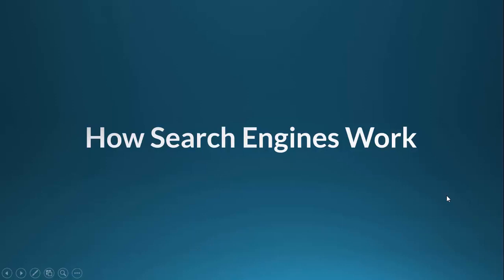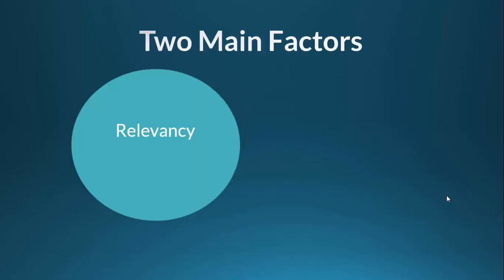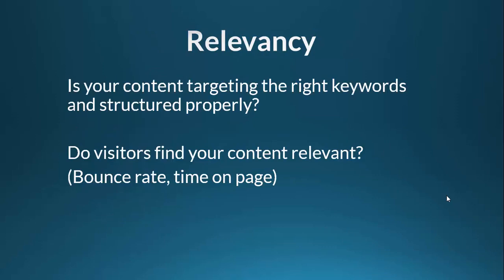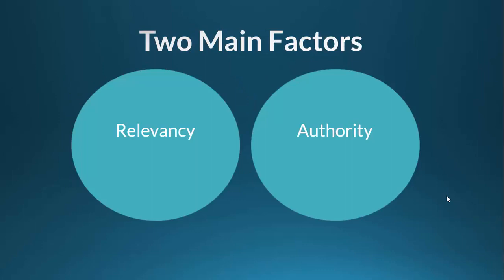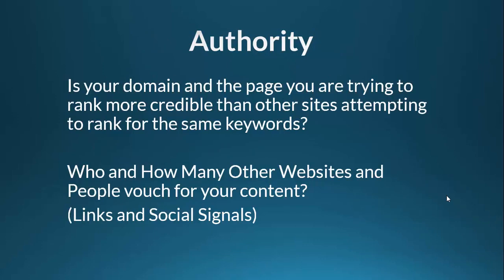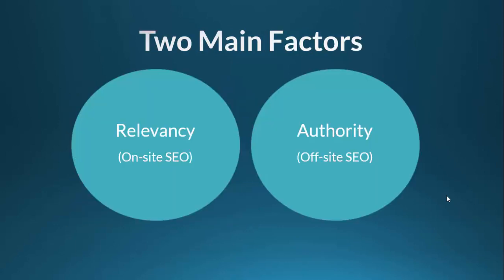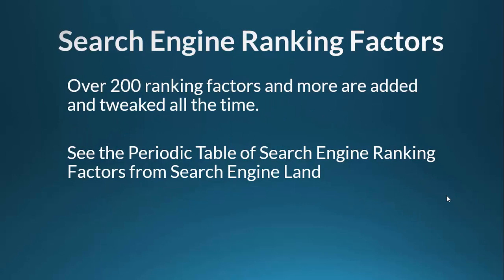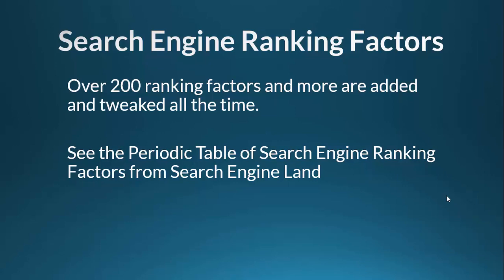The Primary Factors for Ranking in Search Engines